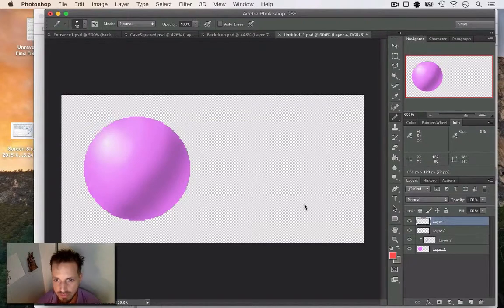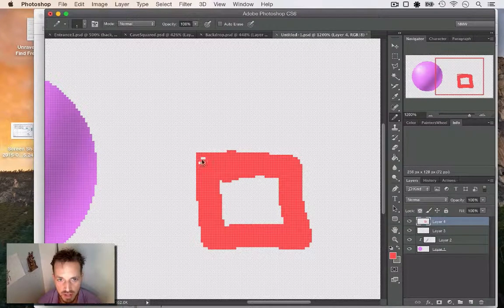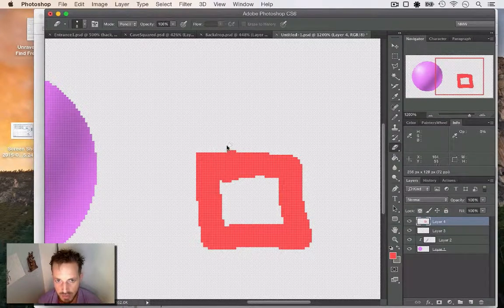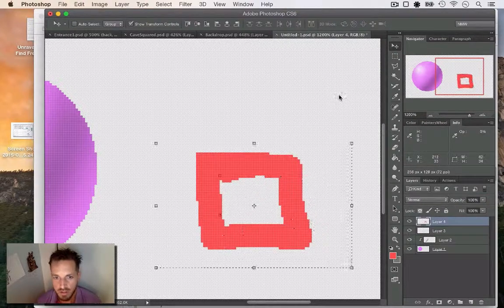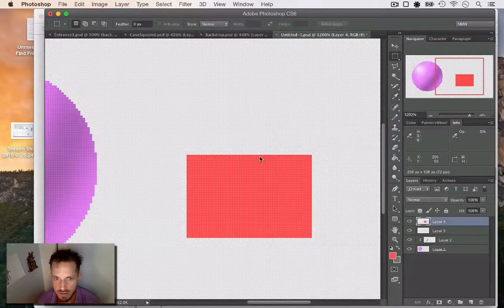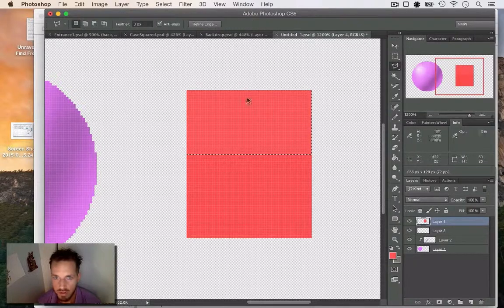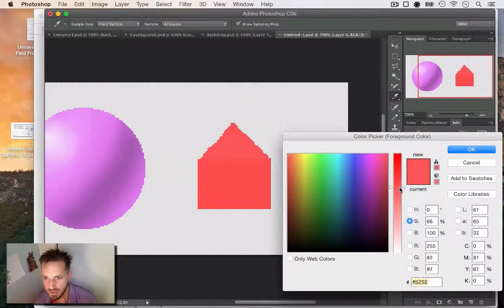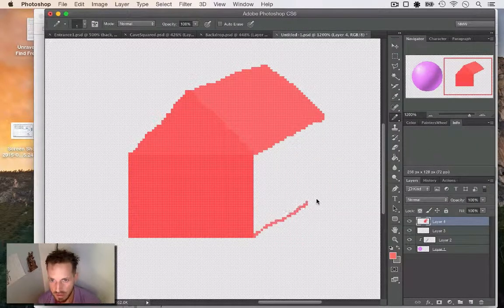From Programmer To Artist 7 of 10 - Shading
This is a series of videos about how to become an artist, especially for programmers or anyone who is interested in making digital art but doubts their own abilities. The home page for this series includes all links mentioned and other resources